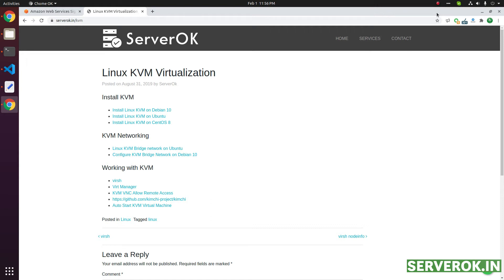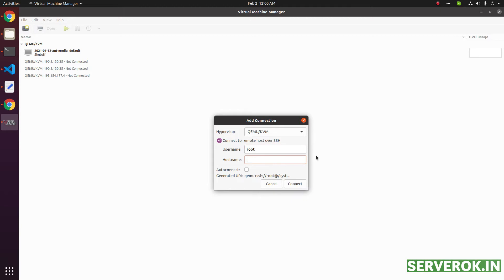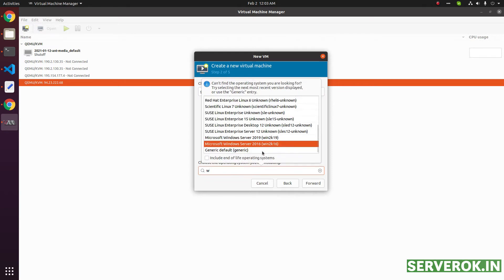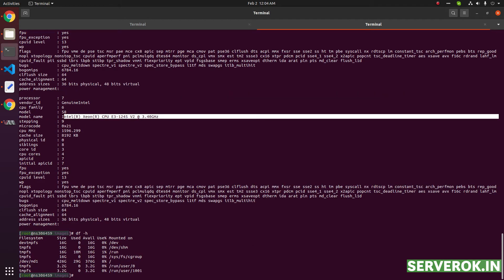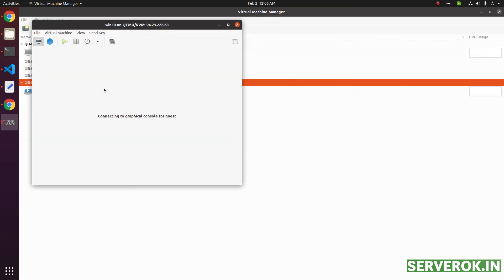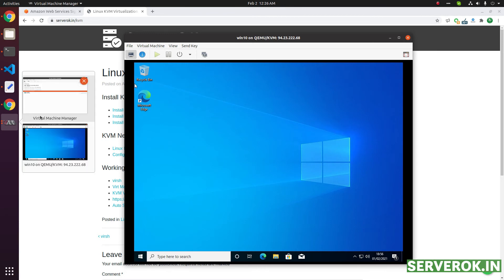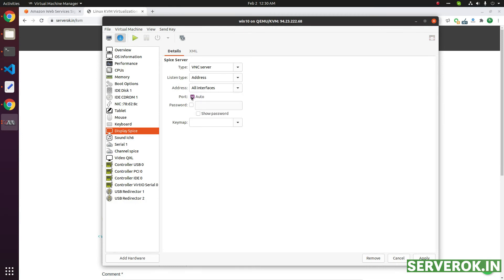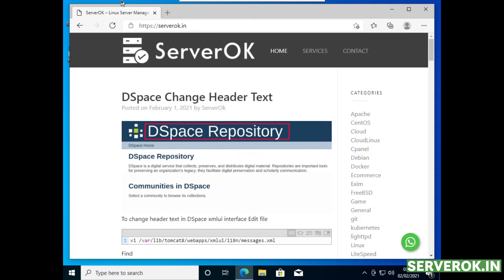Creating Windows 10 KVM Virtual Machine using Virt Manager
For installation of KVM virtualisation, see